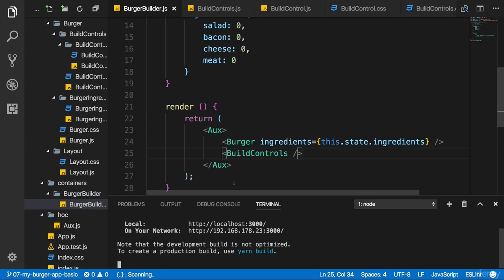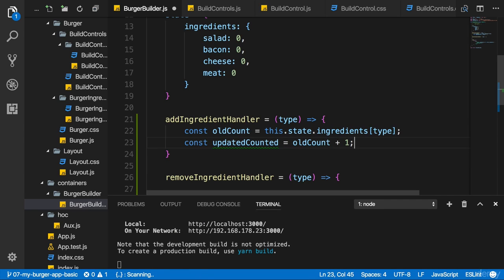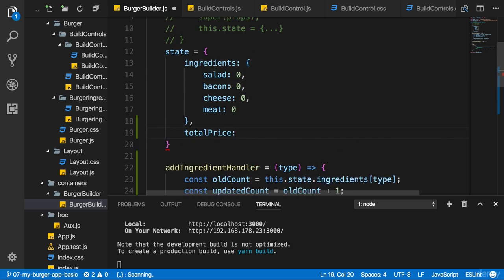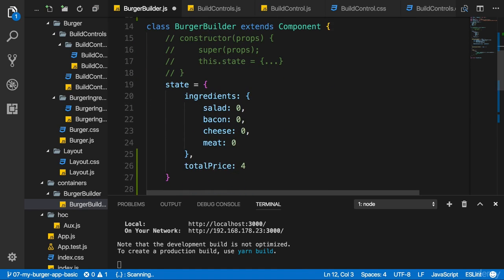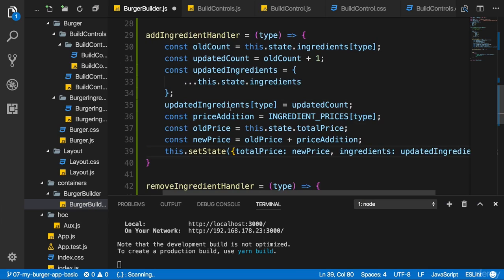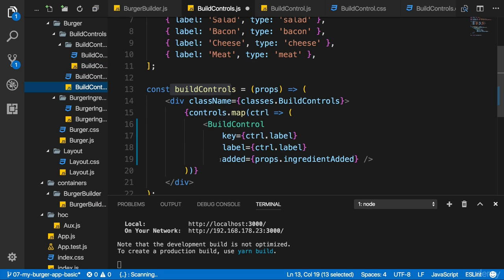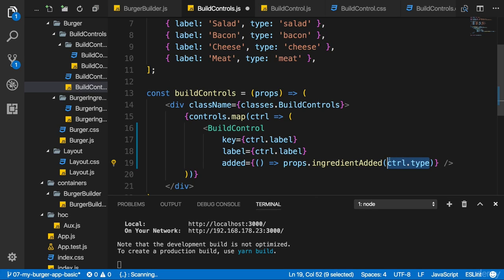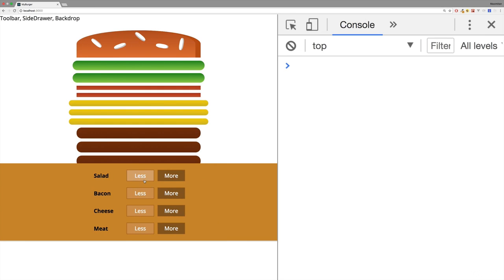Connecting State to Build Controls